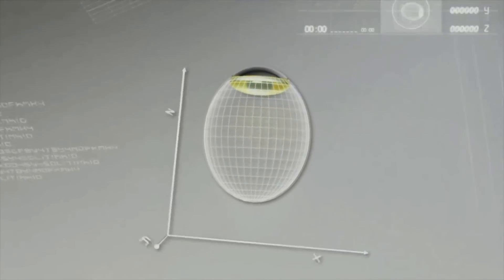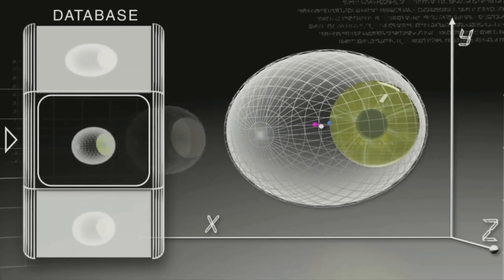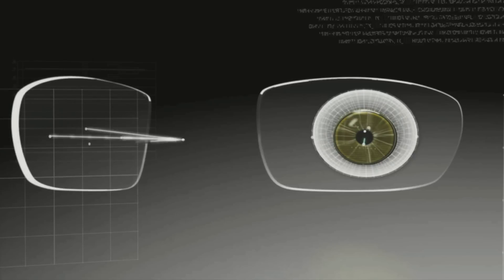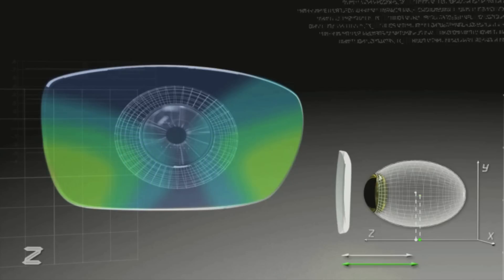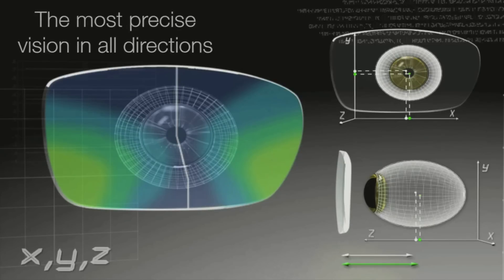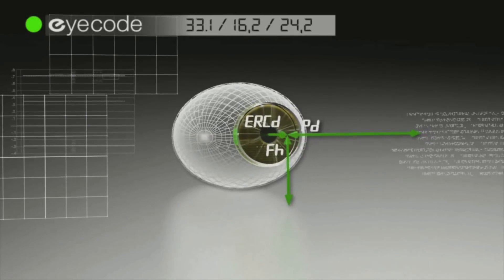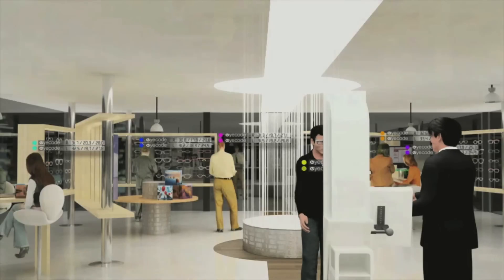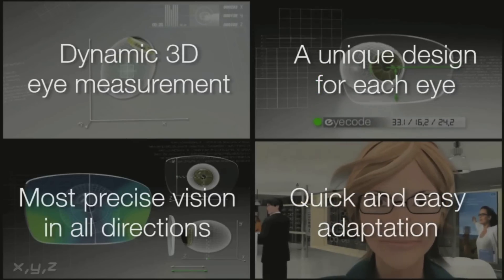Digital Lens Technology Explained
This video from Essilor Revolution helps explain the benefits of the 3D Digital Lens Technology found at EYESPOT.